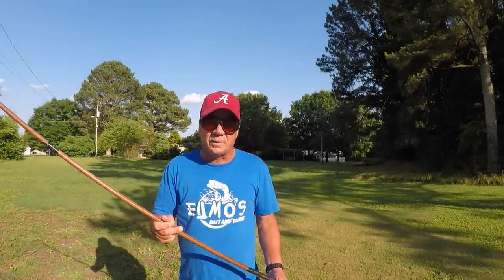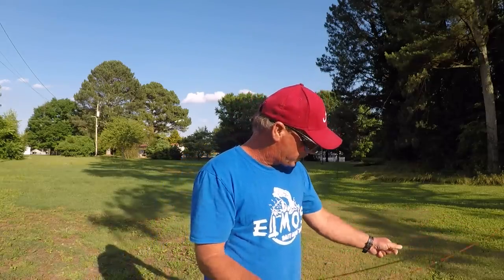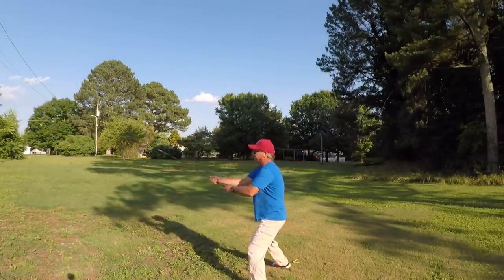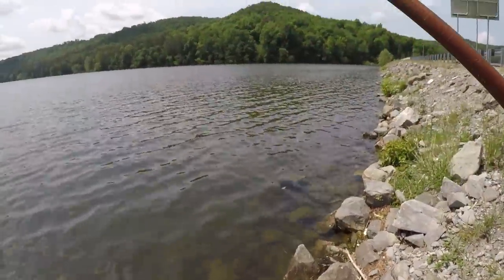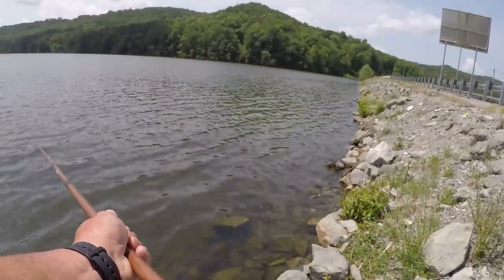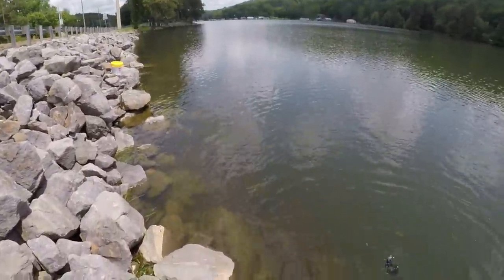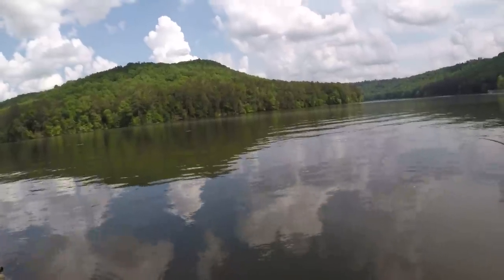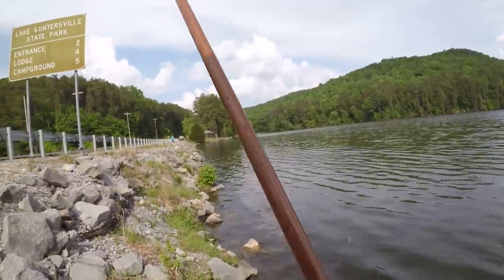BANK FISHING HACK!!! Catch Crappie EASY From The Bank!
Crappie fishing secrets from the bank with a jig! Tips, techniques, setup, rigs, for catching crappie from the shore! I hope you enjoy the video!

JOHN 10:28-30
I give them eternal life, and they will never perish.
No one can snatch them away from me, for my
Father has given them to me, and he is more powerful
than anyone else. No one can snatch them from the
Father's hand. The Father and I are one.